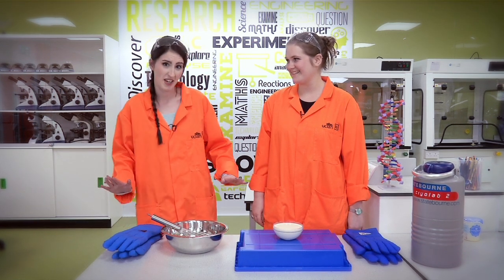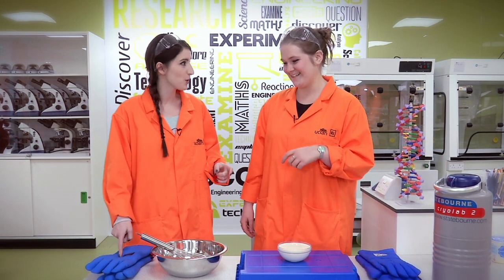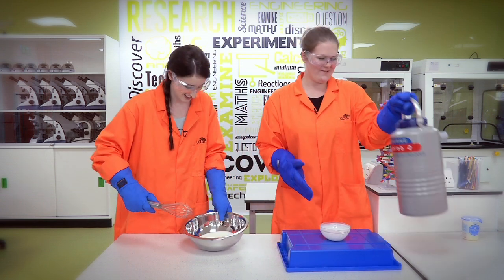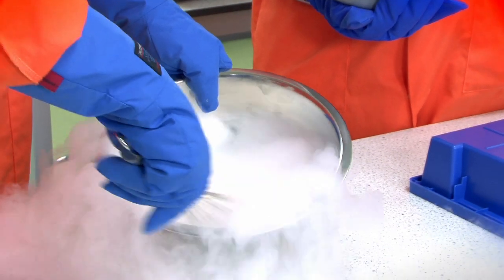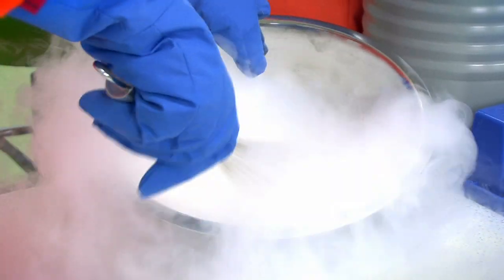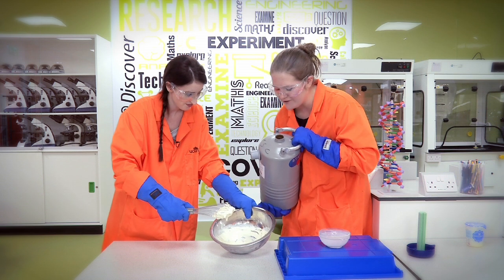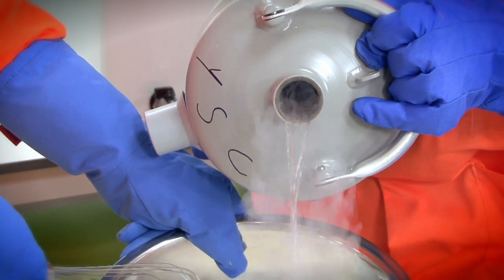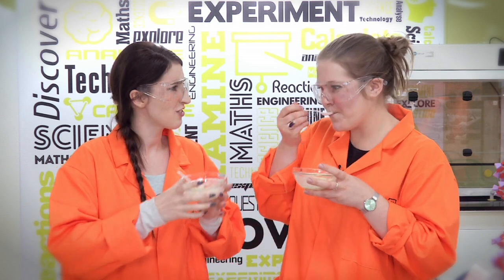How Scientists Make Ice Cream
Emma and Dr Liz show us how scientists make ice cream in the Lab. Gloves and safety specs are needed when they use Liquid Nitrogen. Please don't do this at Home!